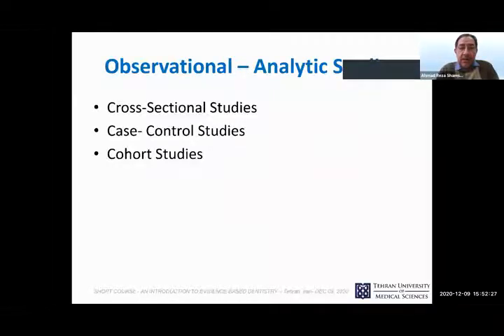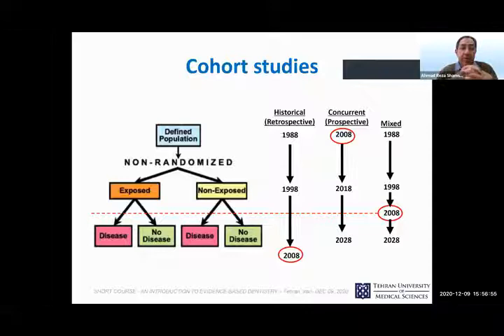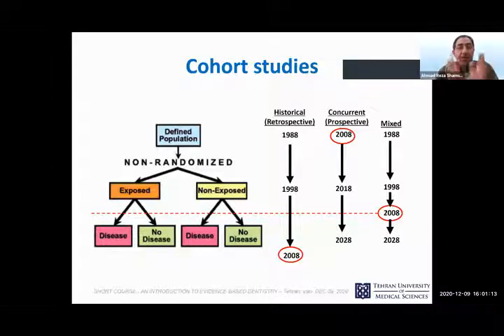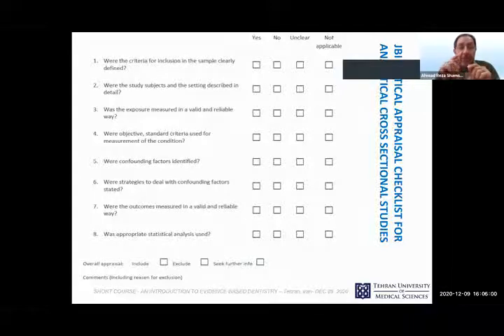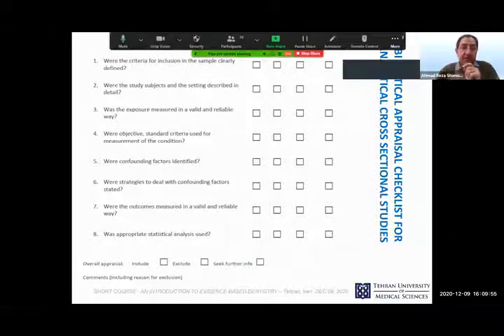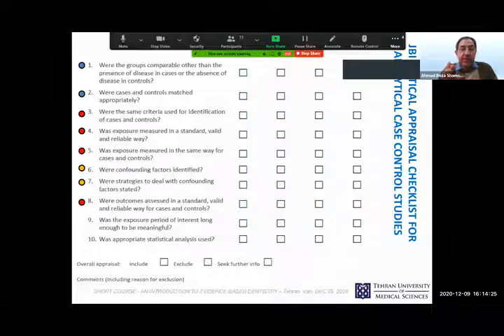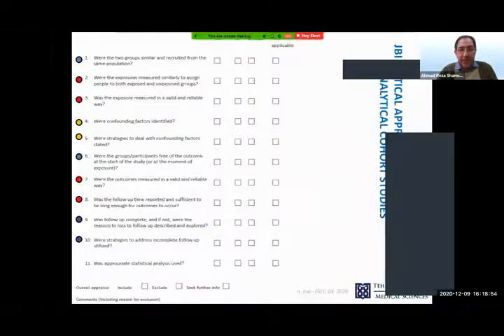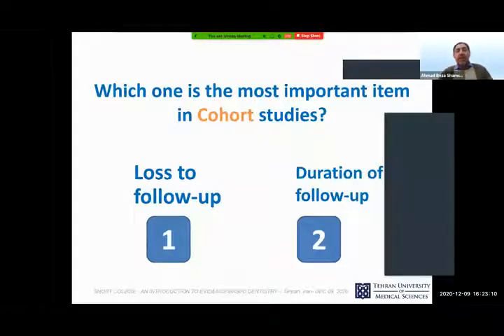6-Day Short Courses of An Introduction to Evidence-based Dentistry: Day No.4 - Part 3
Appraise To Raise presents a TUMS 6-Day Short Online Courses of An Introduction to Evidence-based Dentistry.This is Day No.4 Part 3 that took place on 9th of December 2020.

If you're seeking further information on the contents of the timetable you can check out this link: